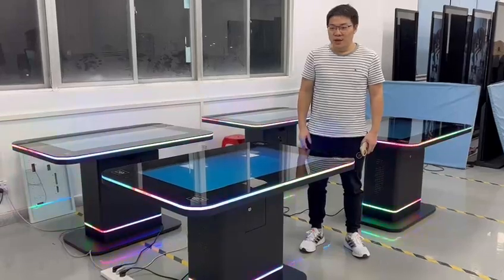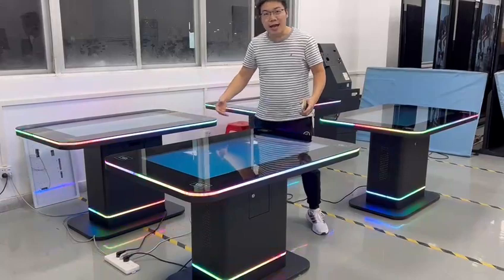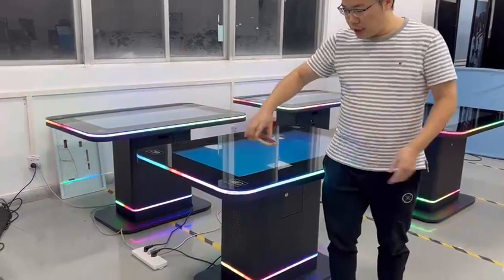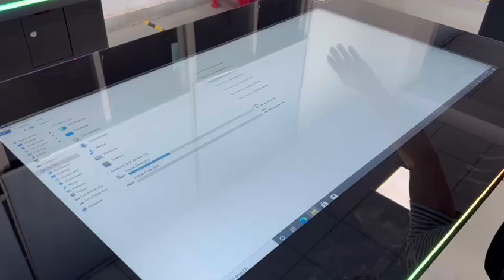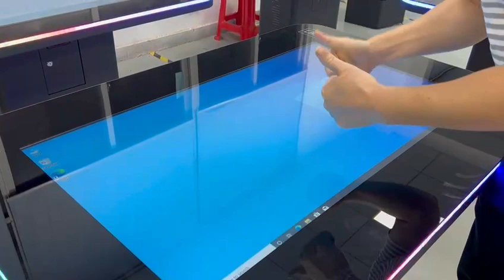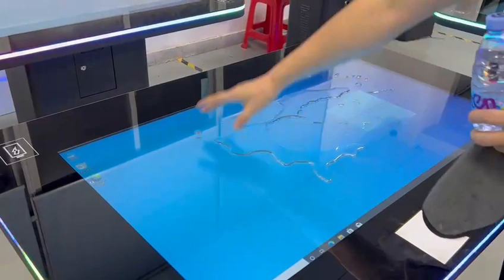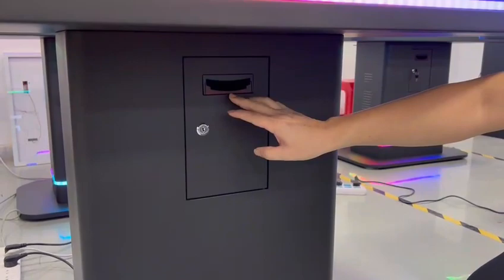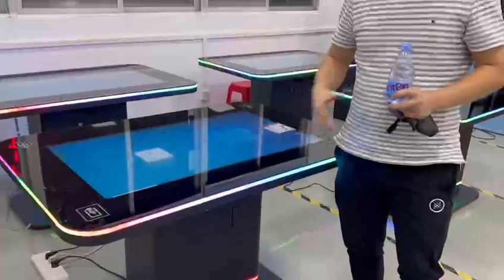43 inch gaming table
43 inch gaming table, use tempered explosion-proof glass, waterproof and dustproof.